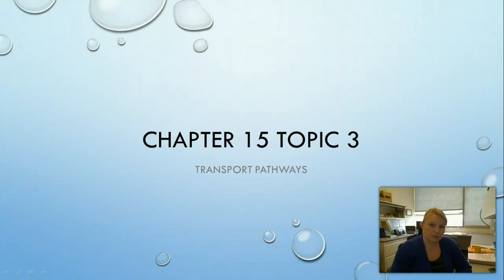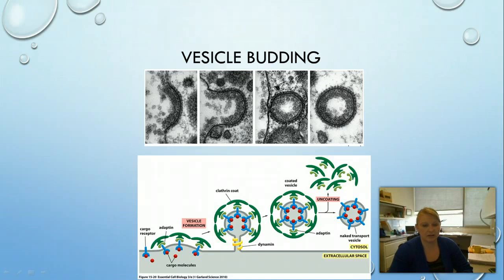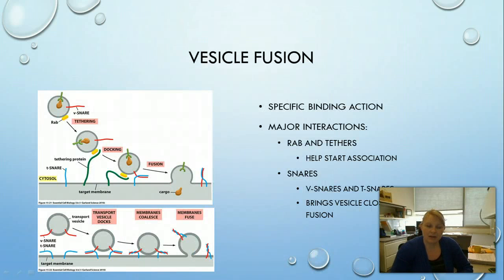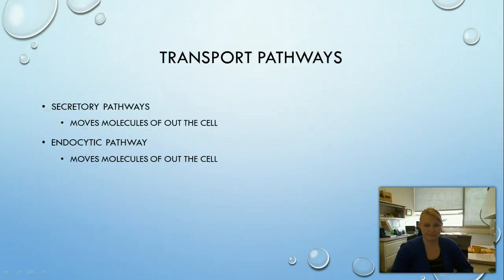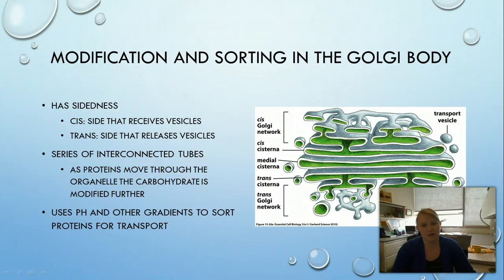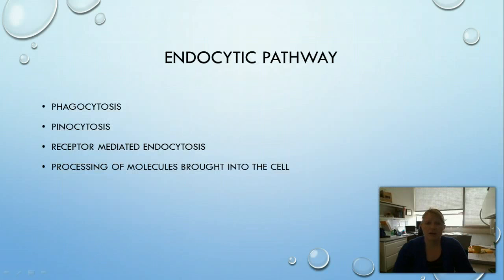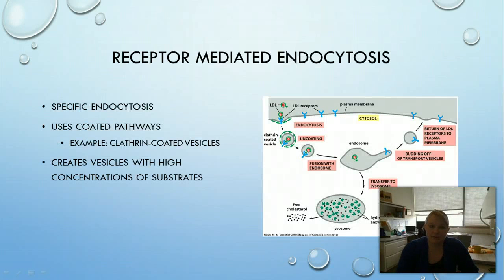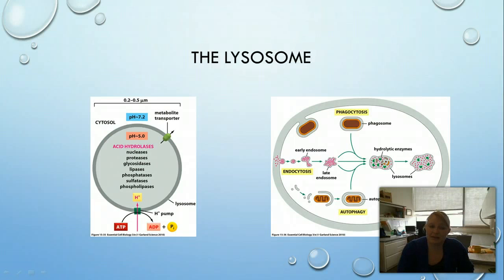B204 Chapter 15 Part 3 FA16